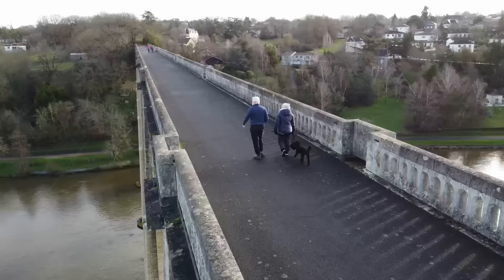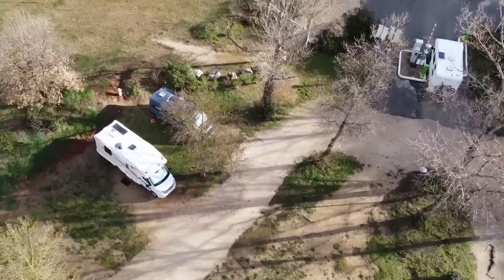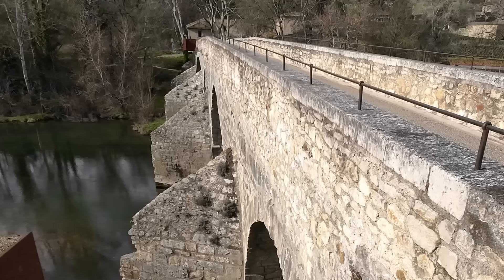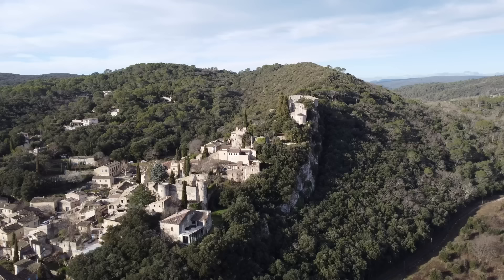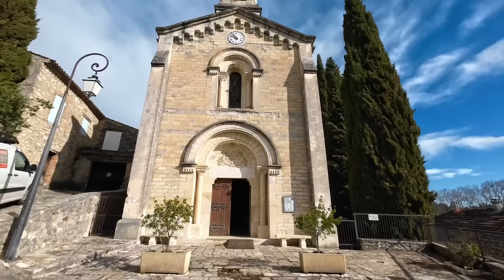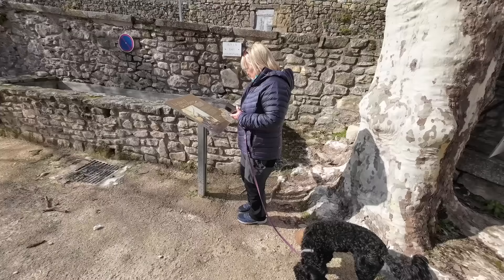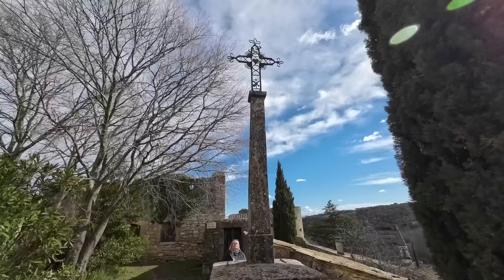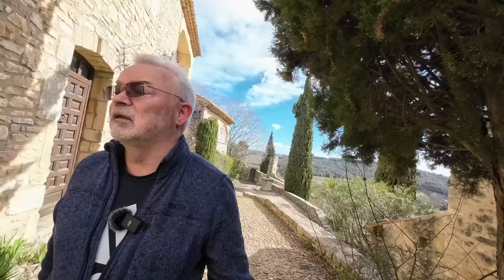We are in real DANGER here at La Roque-Sur-Ceze!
It may be one of the most beautiful villages in France but as we set off to find 13 tourist attractions, we find it fraught with danger on the bridge and at the infamous cascades.